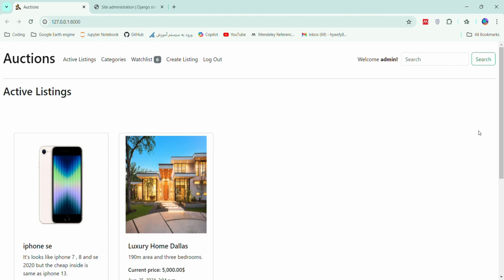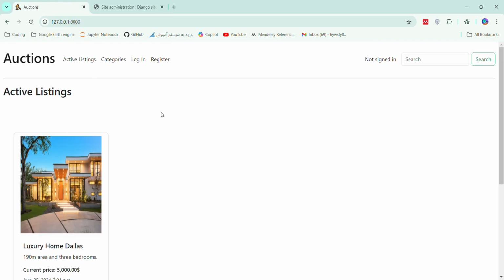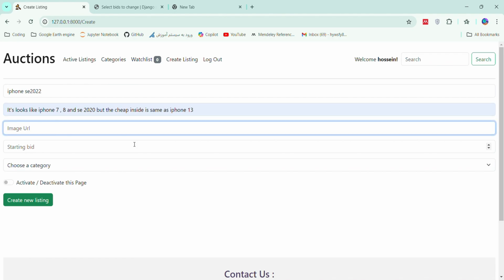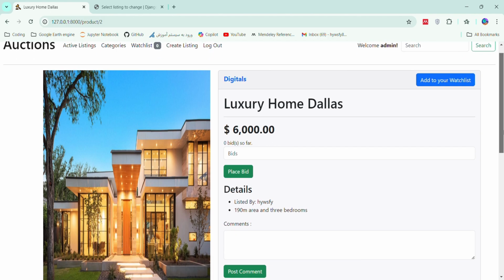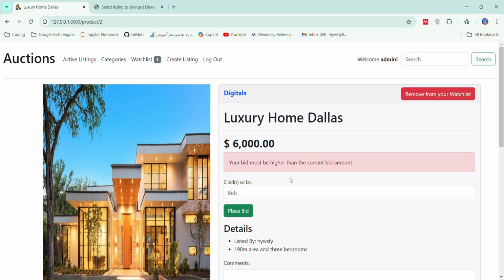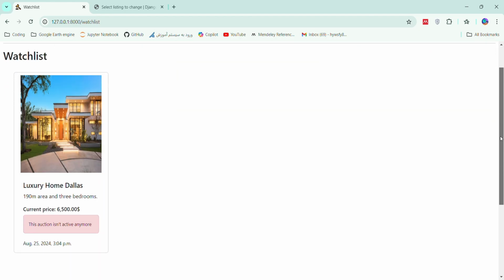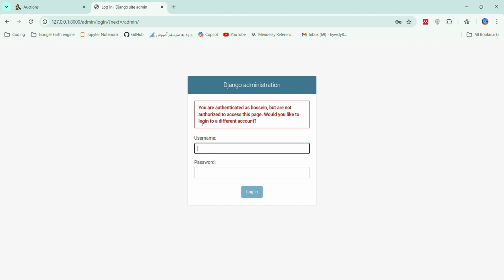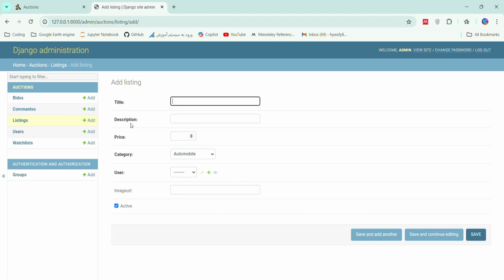Commerce | CS50W | Project 2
This an Auction application and the video is for my submission of my project on CS50W web programming with python and Javascript.

00:00 Intro
00:14 Applications Models
00:29 Active Listings Page
00:35 Login
00:52 Create Listings
01:20 Listing Page
02:20 Watchlist
02:30 Categories
02:52 Django Admin Interface